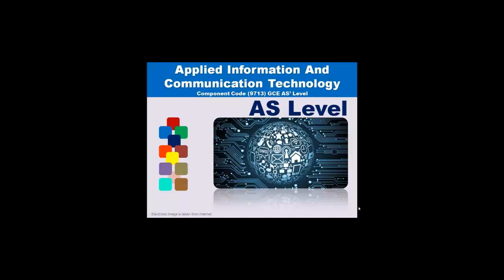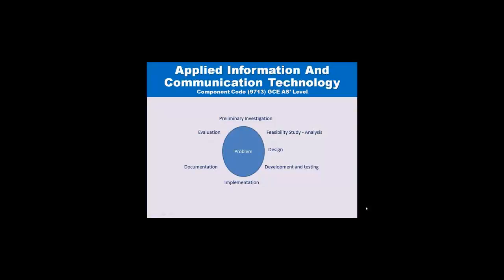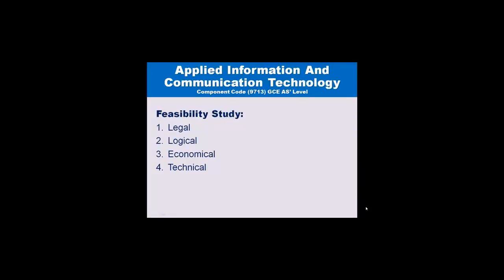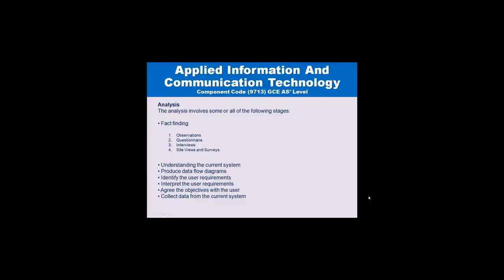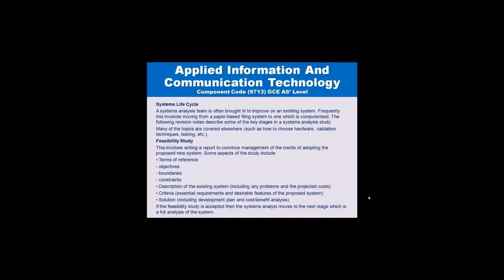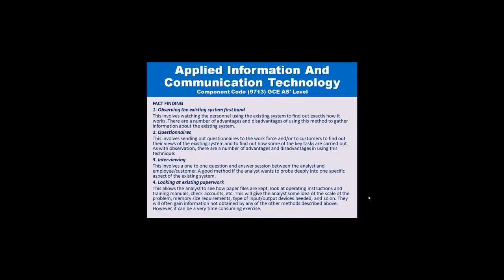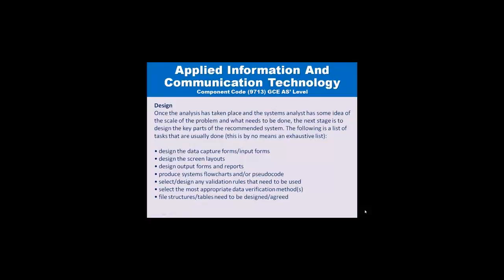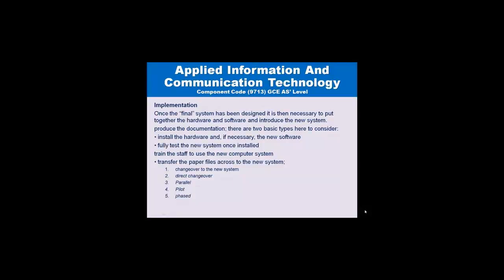Systems Life Cycle AS Level. By Sabihuddin Ahmed